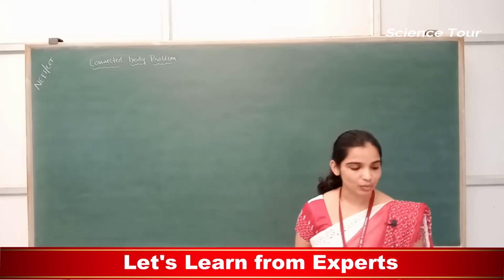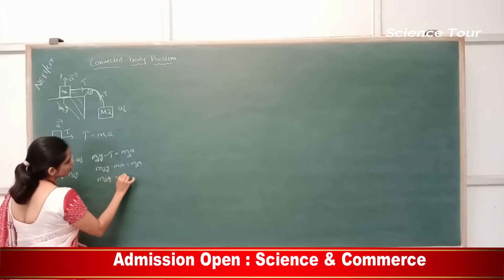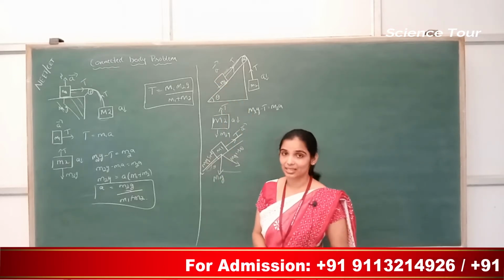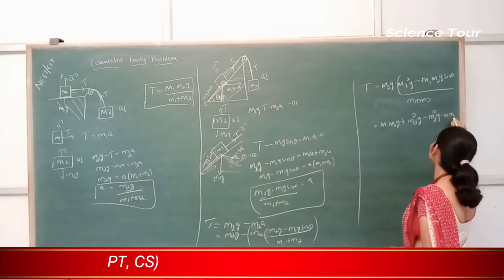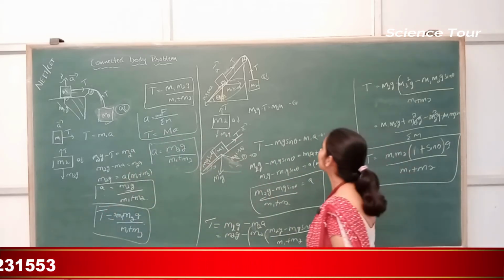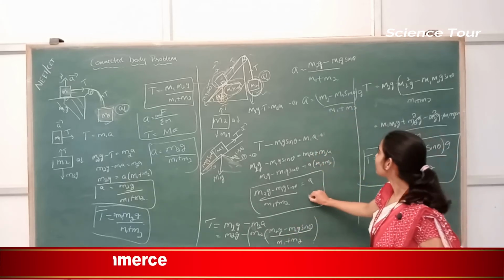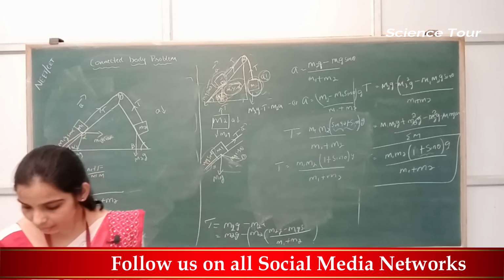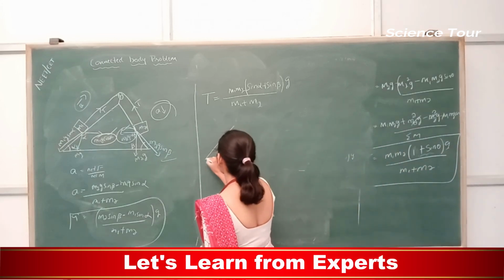CET NEET Physics Coaching 2021 | Laws Of Motion Connected Body (Problem 4) | Science Tour 2021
COMMERCE: CEBA/HEBA/EBAS

SCIENCE:  PCMB/PCMC/PCMS